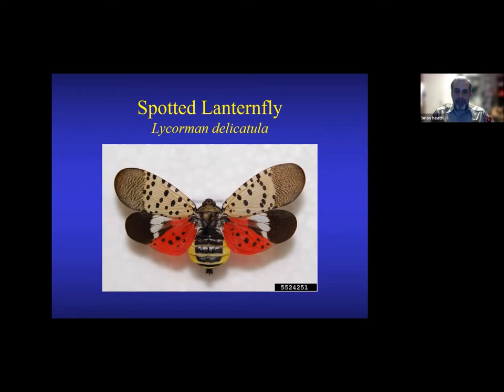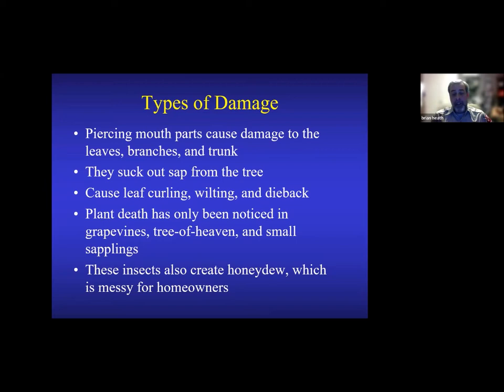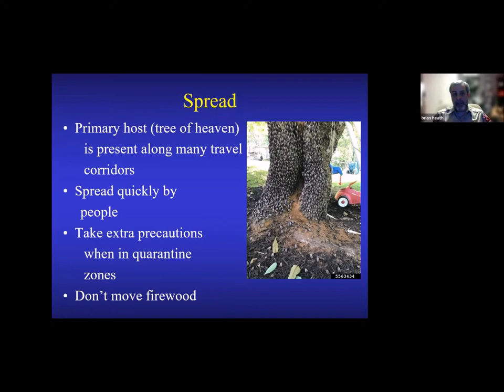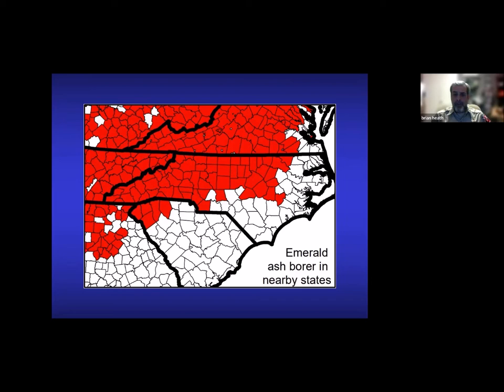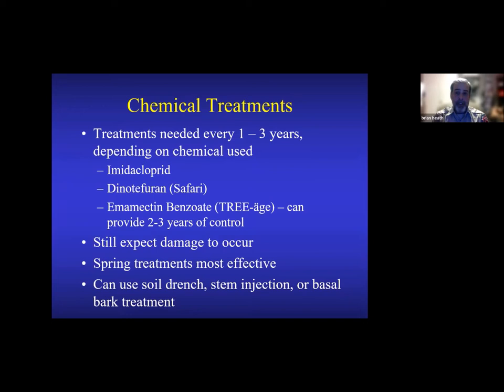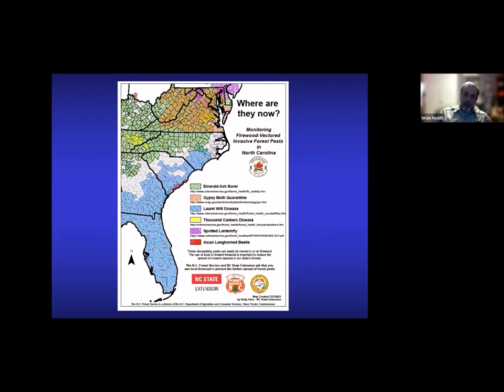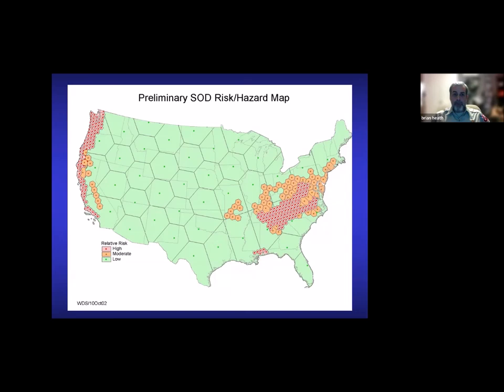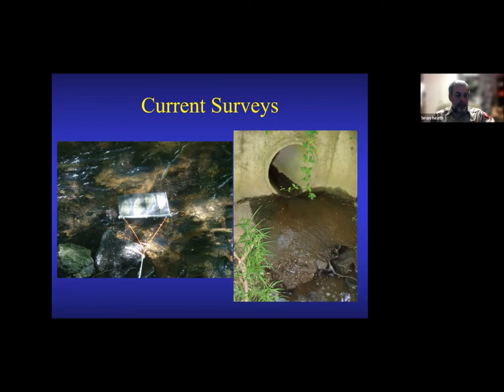Invasive Tree Pests: Identification and Management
Join NCWF’s Union County Wildlife Chapter in learning about invasive tree pests that are impacting North Carolina forests including spotted lantern fly, emerald ash borer, and sudden oak death. Our speaker, Brian Heath, is a Forest Health Specialist for the NC Forest Service. Brian began working with the agency in 1994. His job focus for the majority of his career has been in the field of Forest Health and, currently, his work area covers 42 counties in the western portion of North Carolina.